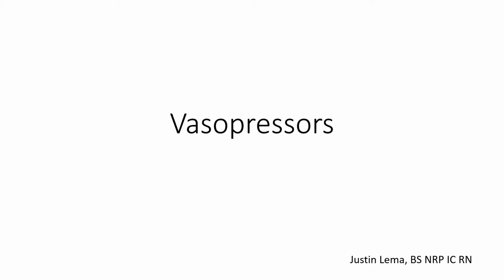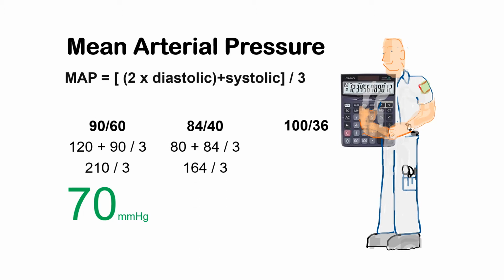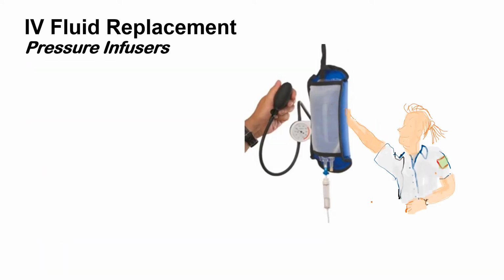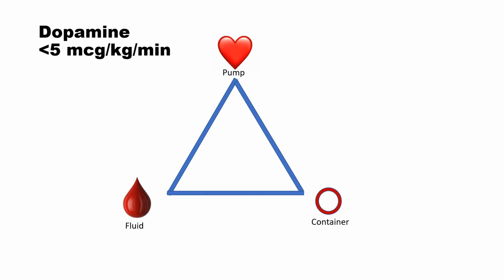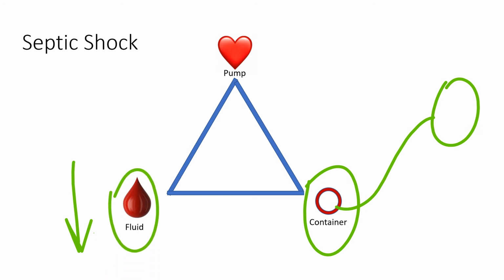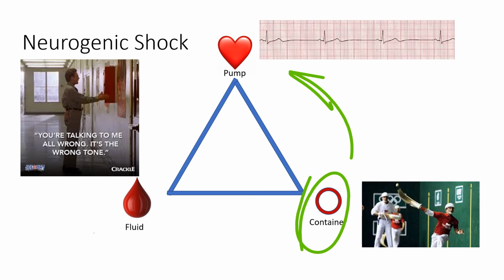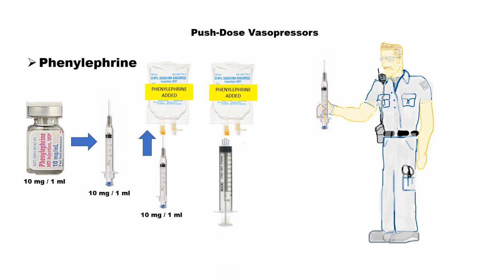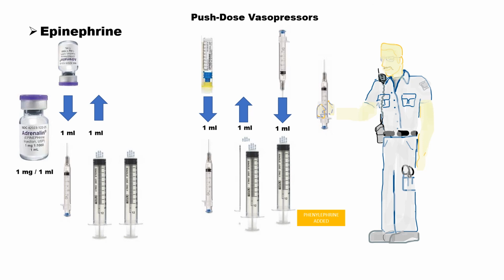Vasopressors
This is an educational video for RI Paramedics and other healthcare providers.